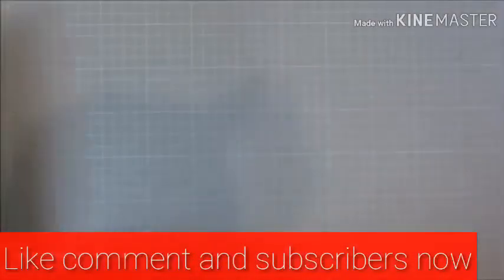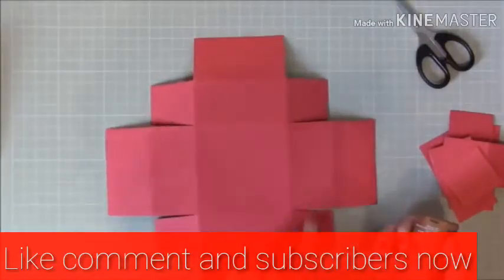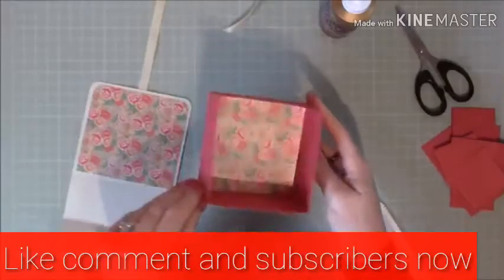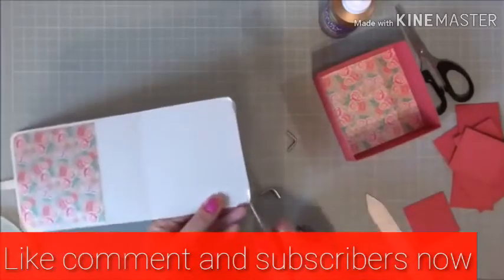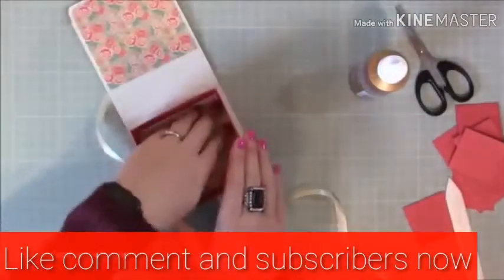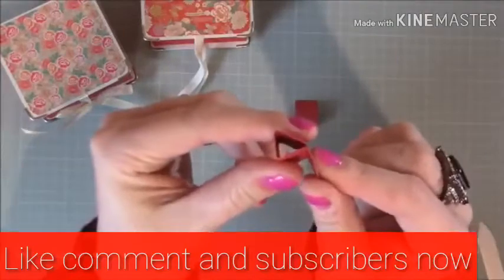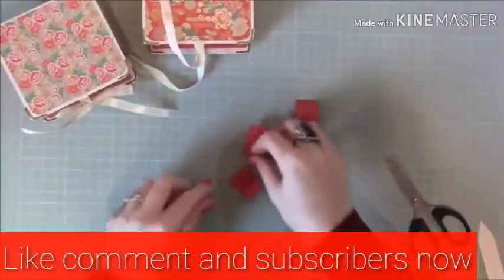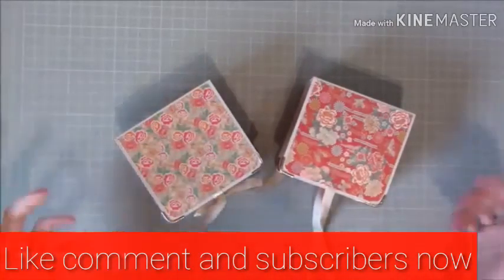Birthday Greeting Card/Latest Design Handmade / I Love You Card Ideas 2020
Hey there,